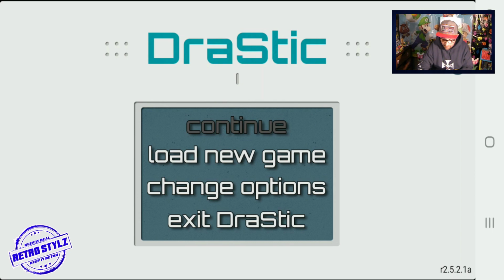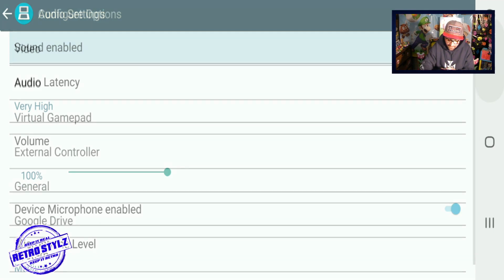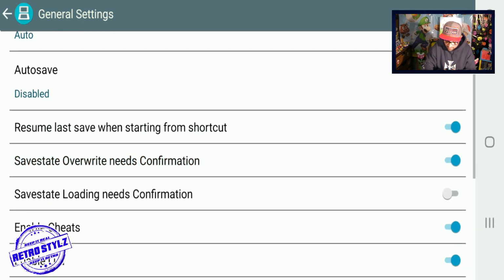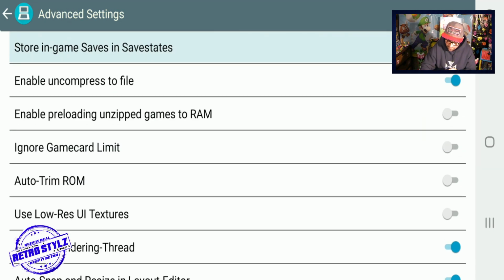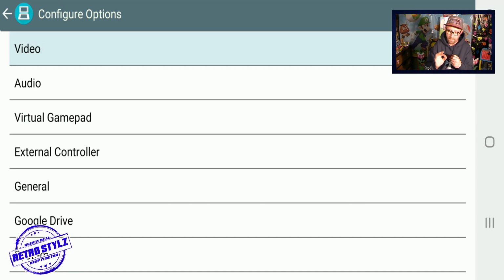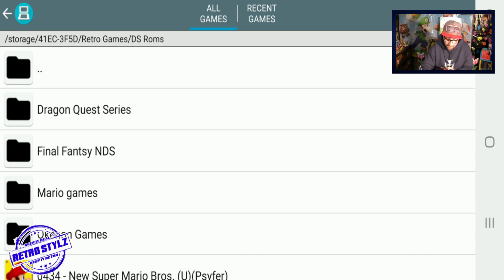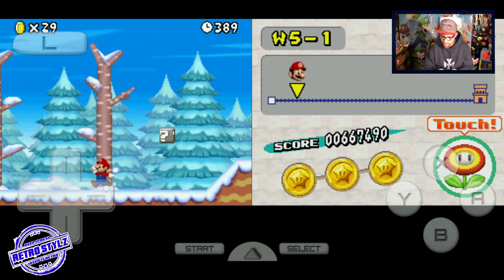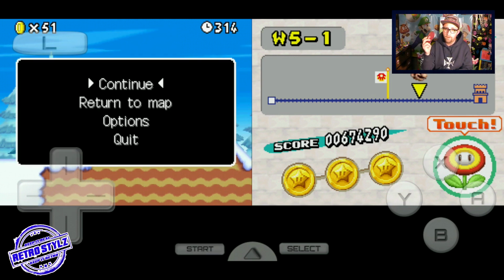|Drastic NDS| Emulator Product Review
The Drastic NDS Emulator delivers on so many levels. The emulation is spot on. The seamless connection with the Bluetooth controller functionality makes it that much more of an enjoyable experience.

This is an emulator for Android that I would HIGHLY recommend for all of your NDS needs.

8 bit DO Controller

Enjoy this video and please like my Instagram, Facebook and Twitter page as well.

Thank you all so much for being an amazing version of you.